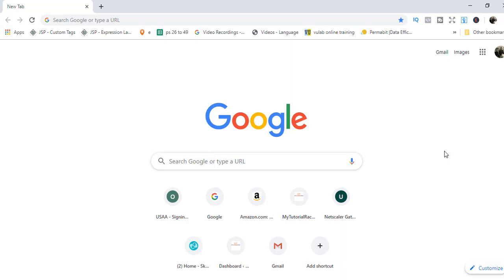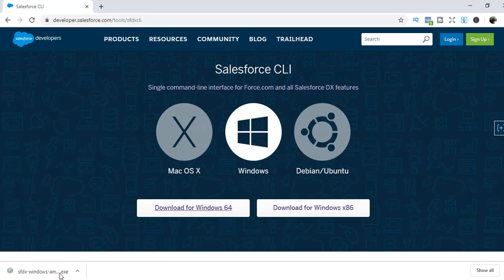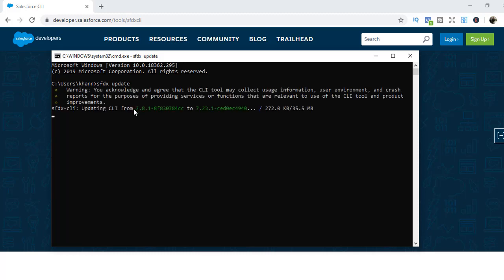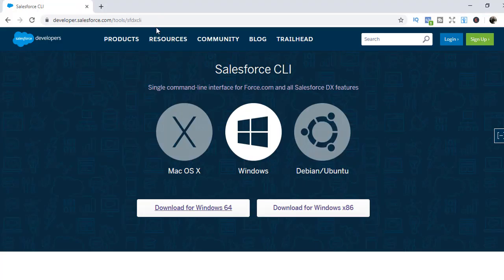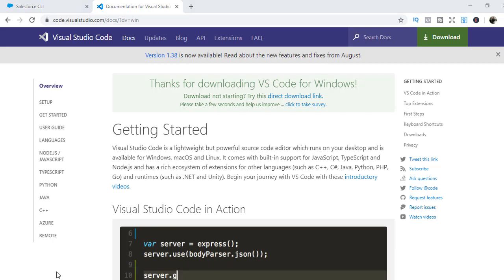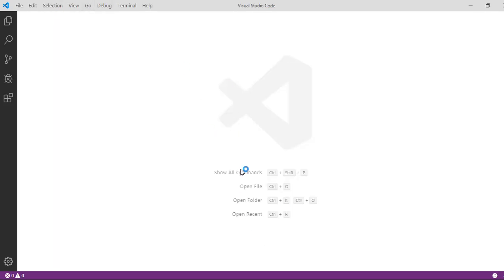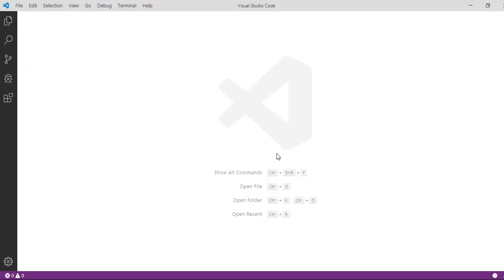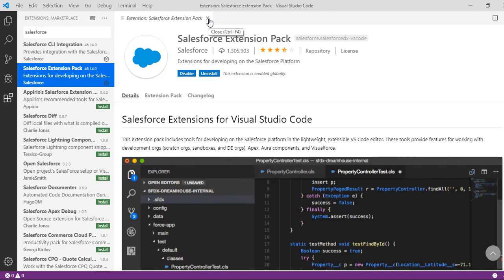Setting up Development Environment: Install Salesforce CLI and VIsual Studio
In this course we will learn about the following topics:
What are Lightning Web Components?
Benefits of Lightning Web Components
Comparison of Aura components and Lightning web components
Setting up Devhub and scratch org and Importance of it
Data Binding
Properties
Event Communication
PubSub model
Rendering components conditionally
Rendering list using LWC

Lightning Data Services and Base components to get Salesforce data in Lightning web Components

Navigation Service